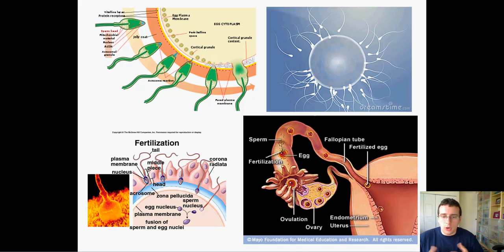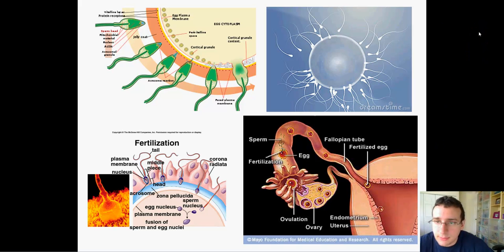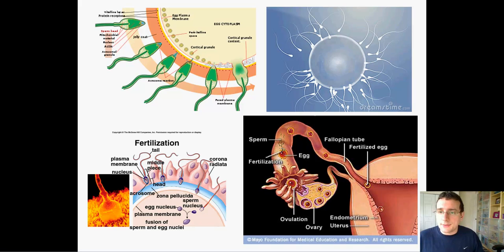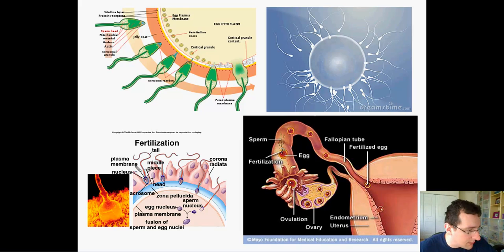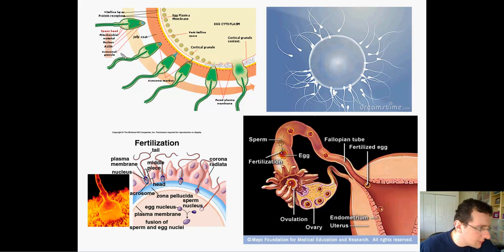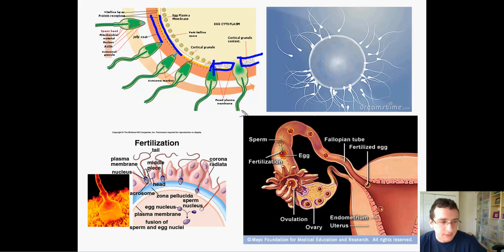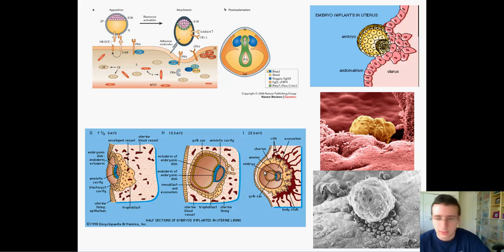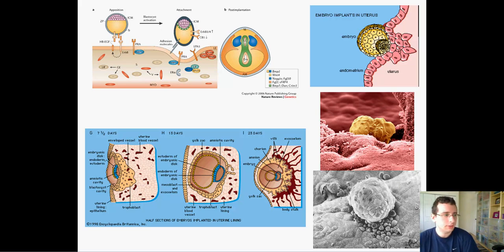Fertilization & Implantation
Mr. Lima discusses the process of fertilization and embryonic implantation

Mr. Lima discusses the process of human gametogenesis (male / female)